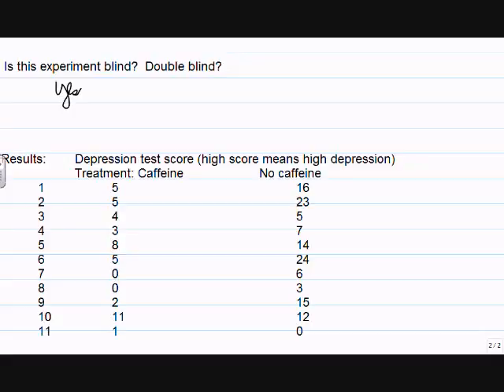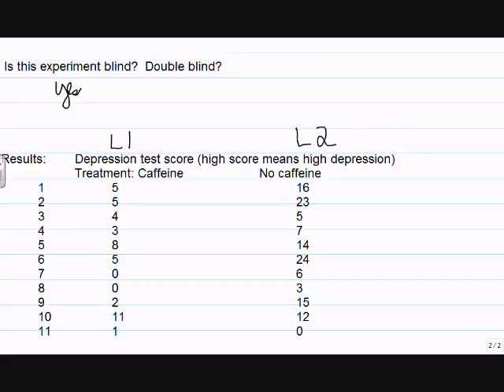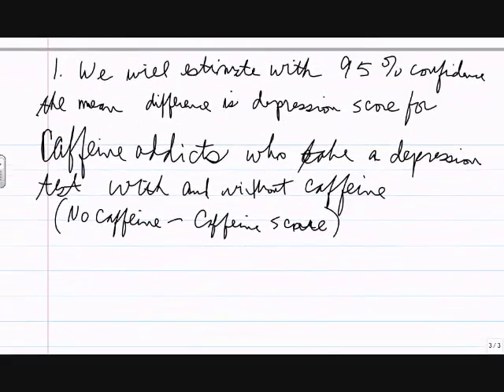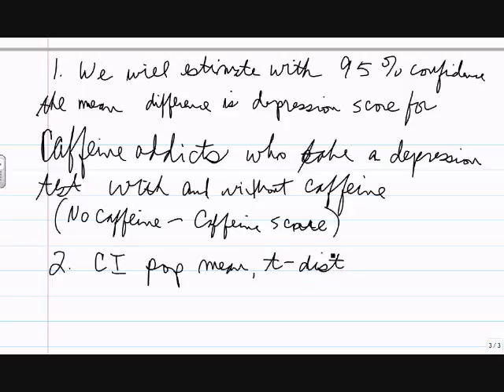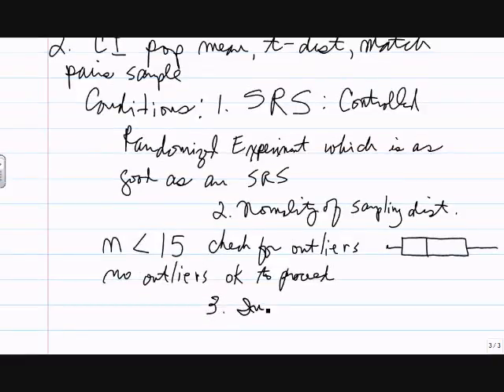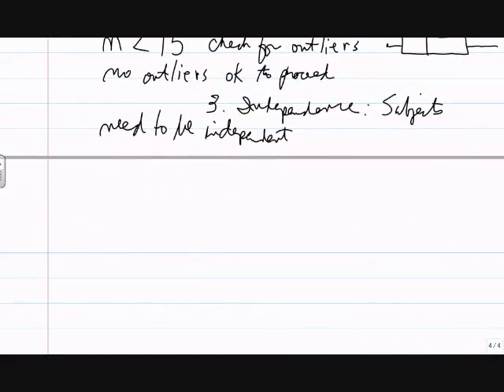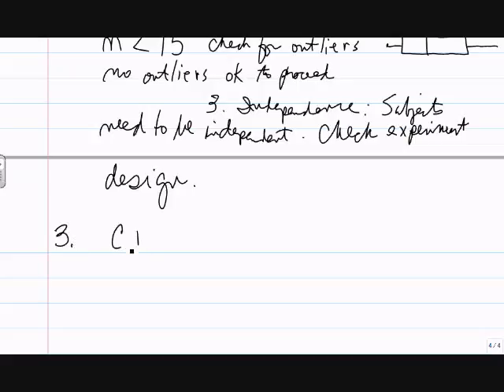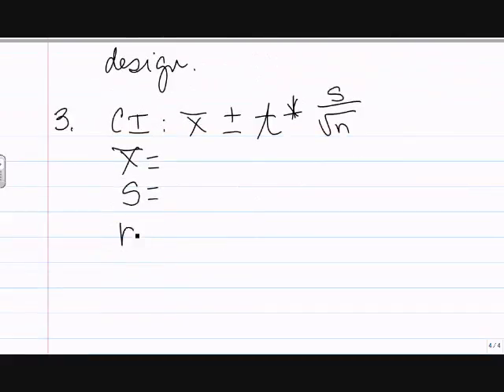ap stats 1.12.2009 part 2.wmv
Matched pairs confidence interval, AP Statistics